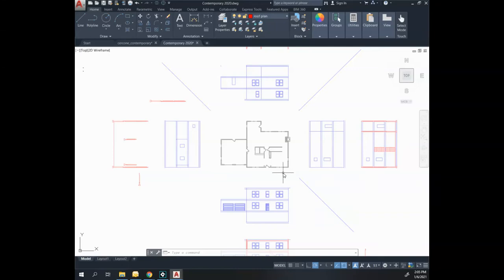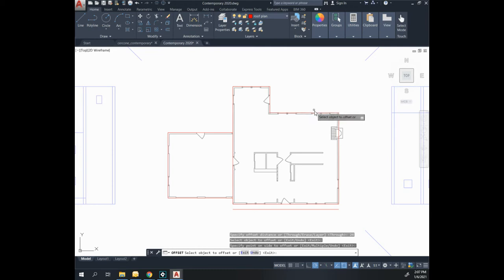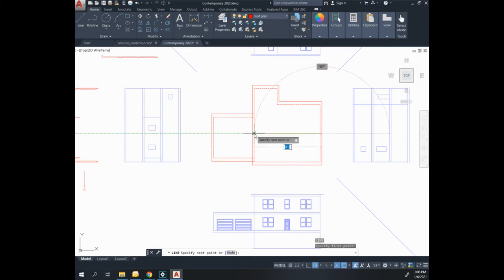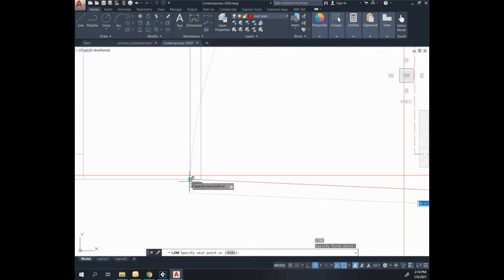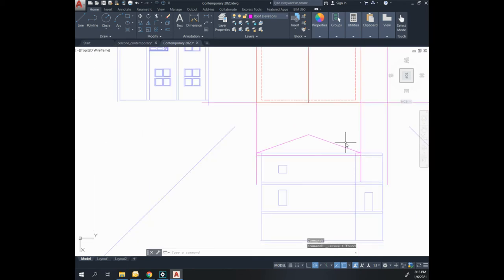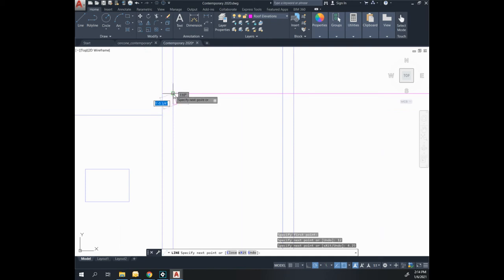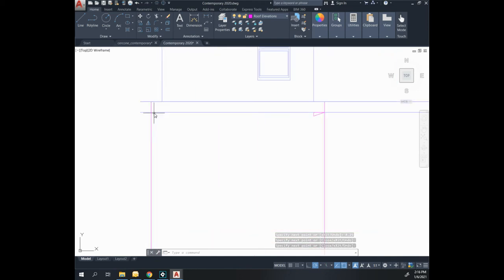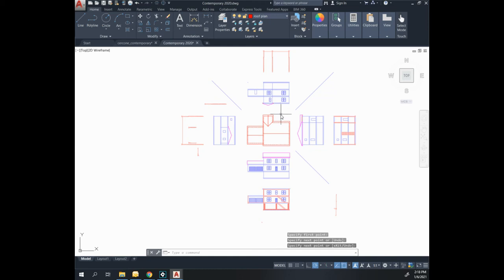Roof Plan & Roof Elevations Tutorial